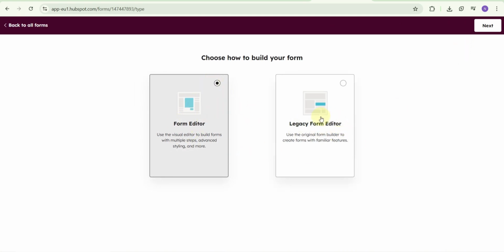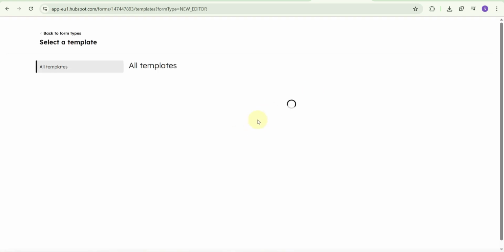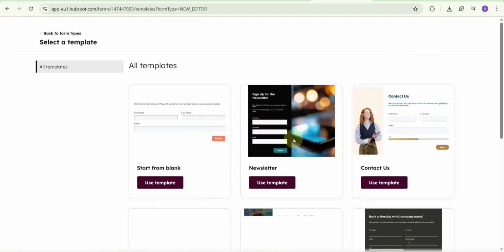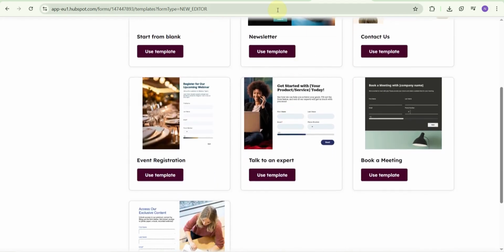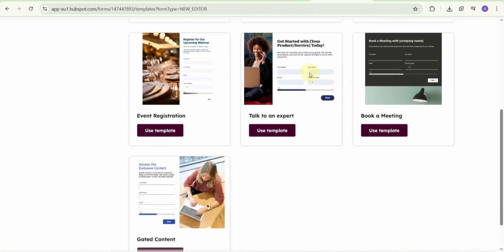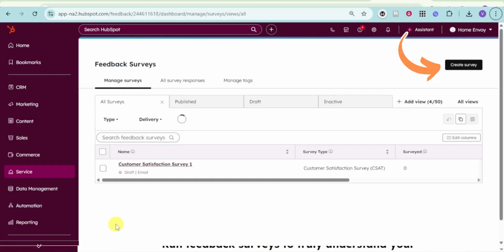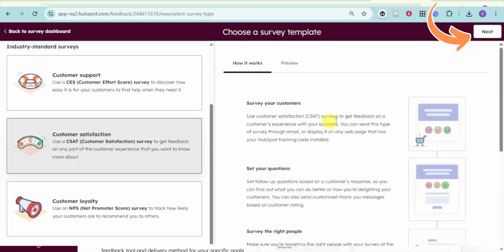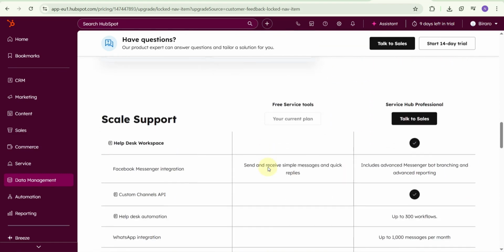How To Create And Conduct Customer satisfaction Surveys in Hubspot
In this video, you’ll learn how to create and conduct customer satisfaction surveys in HubSpot step by step. CSAT surveys help you gather feedback, measure customer happiness, and identify areas for improvement, allowing you to make data-driven decisions and enhance the customer experience.